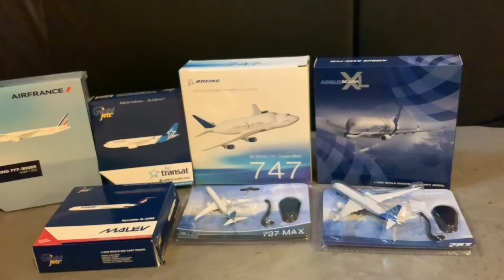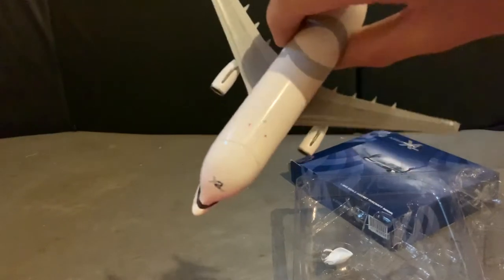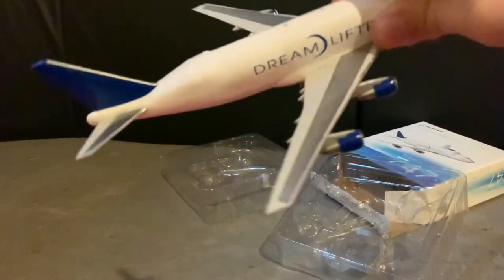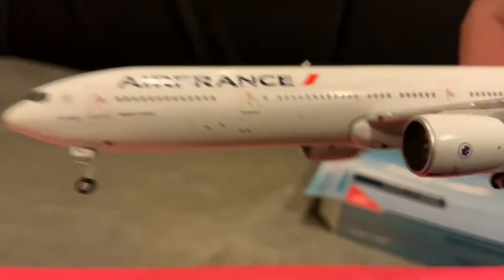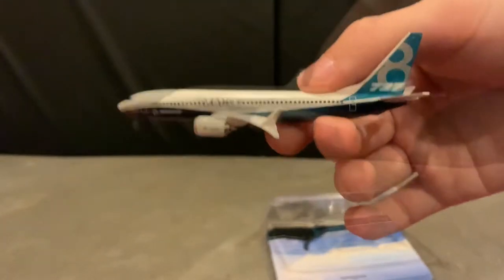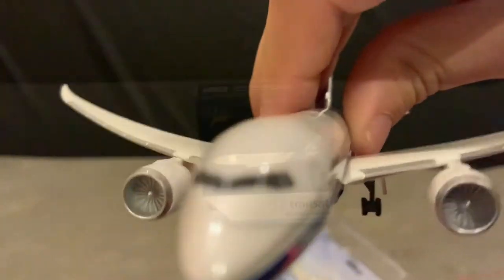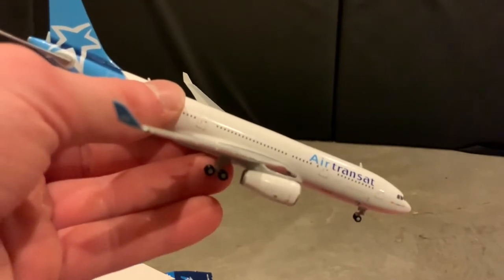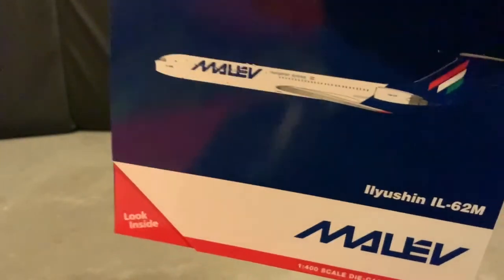Massive Model Plane un-boxing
icc